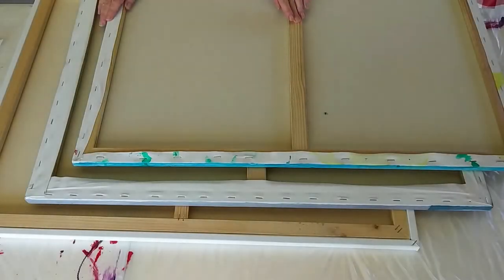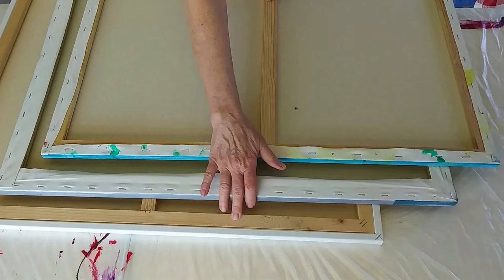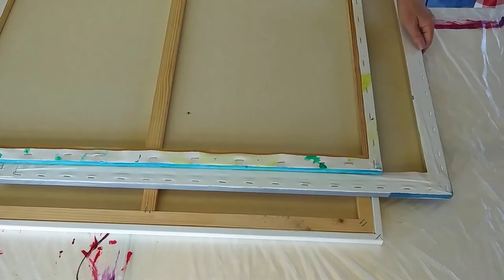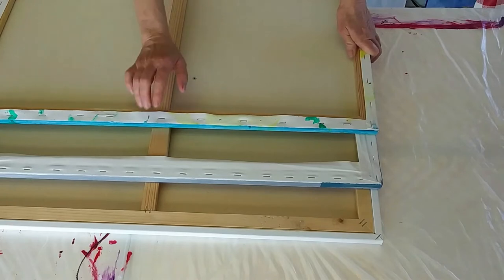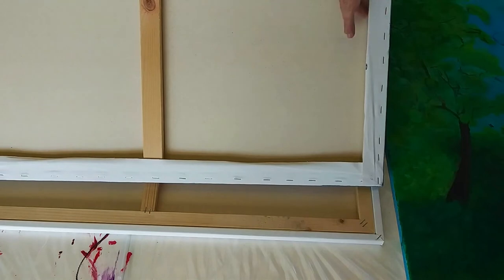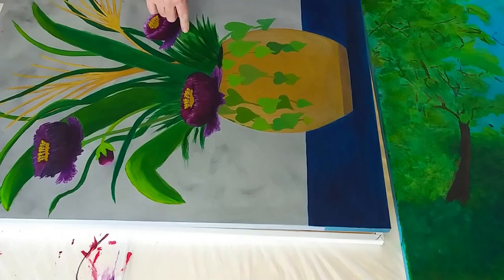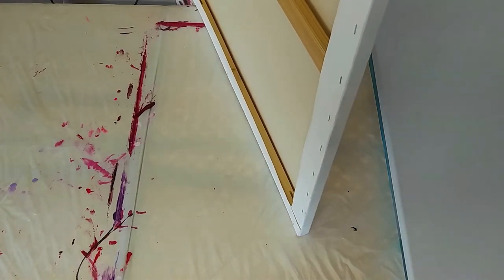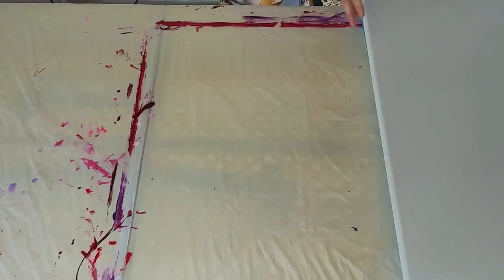Canvas Quality Differences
In this video I discuss the differences I see in an economy, a level one, and a level two canvas.  Below, I have provided links to the websites where you can view the prices of the various canvases I use in my work.

Canvases at Michaels:
Coveted 4-foot by 5-foot (48x60 inches) Level 3 canvas from Artist Loft:

Artist Loft economy (20x24- the largest economy they currently carry) 2pk

And from Wal-Mart:
Daler-Rowney 24x30 Simply stretched canvas 2pk

And if you are interested in viewing any of my work I have posted on my website you can go --

The website is still fairly new and there isn't much there.  I try to do blog posts once a week tracking my progress in this new endeavor of earning a little money from something I love doing.